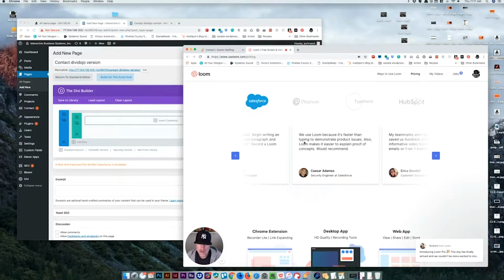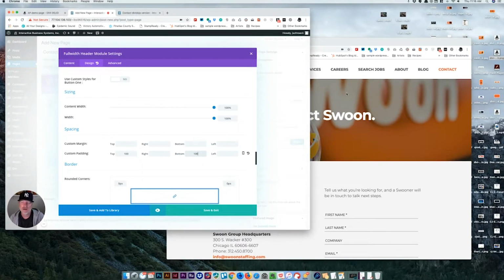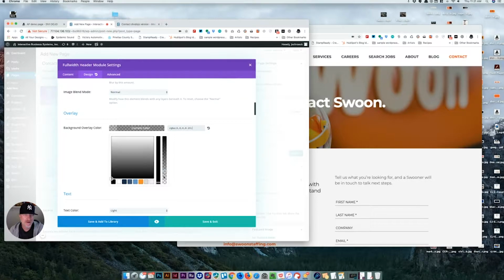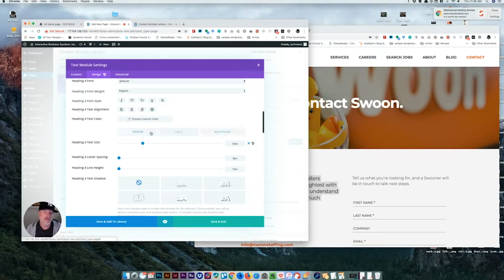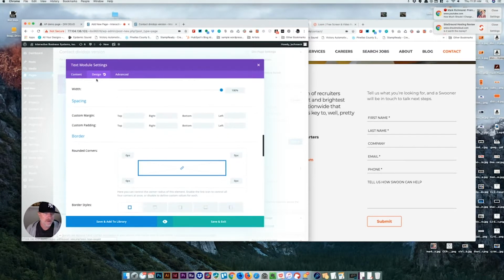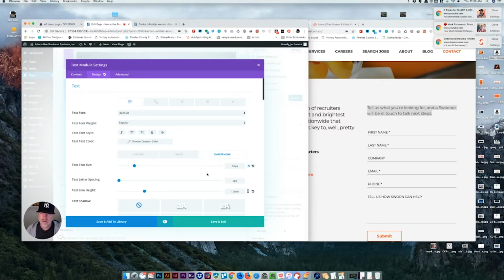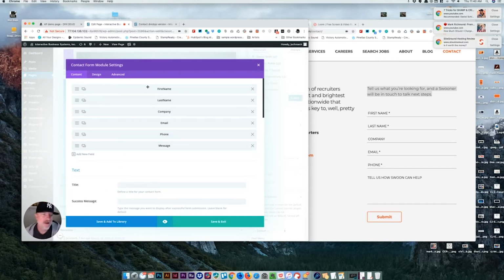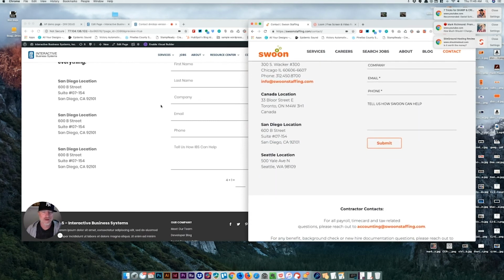Divi Tutorial on Building a Clean Contact Page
So our challenge here was to build a brand new page that, in the end, looks similar to the referenced site from the client.

I hope this helped you in one way or another.